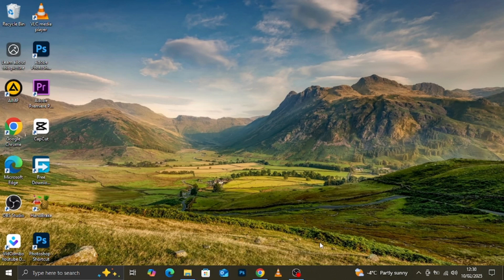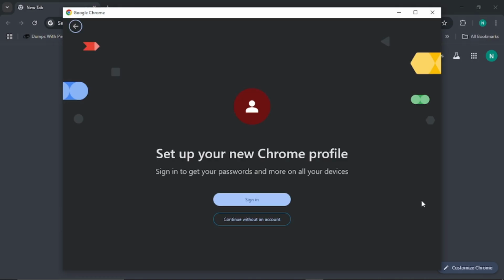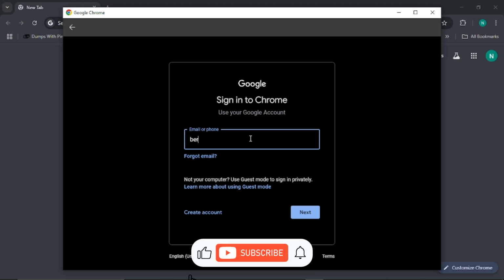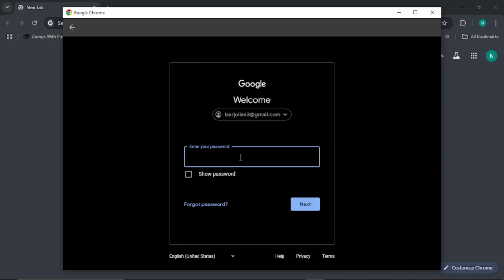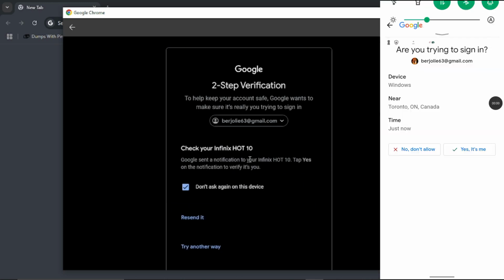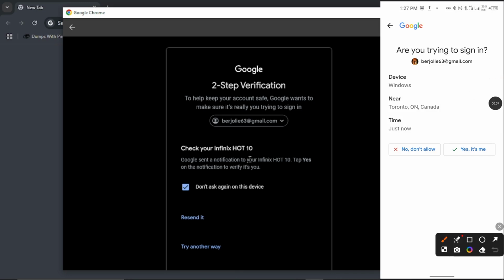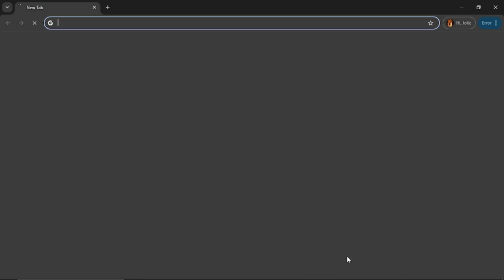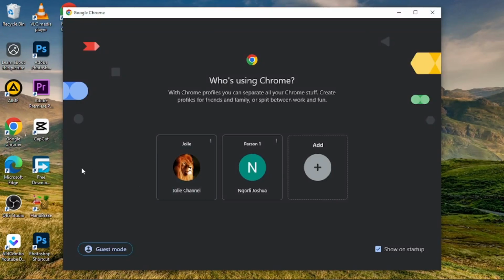How to Run Multiple Accounts in Google Chrome – Step-by-Step Guide!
In this video, I'll show you how to run multiple accounts in Google Chrome on desktop. Whether you need separate profiles for work, school, or personal use, this guide will help you manage multiple accounts seamlessly. Learn how to use incognito windows, add new profiles, and switch between accounts effortlessly.